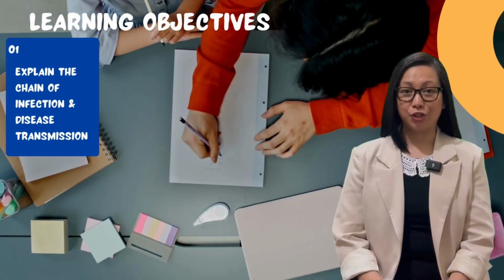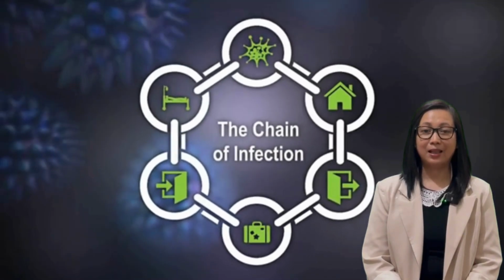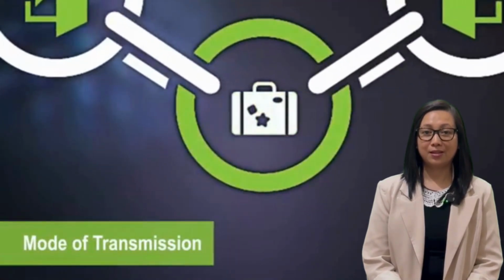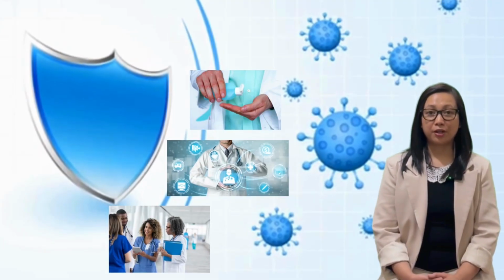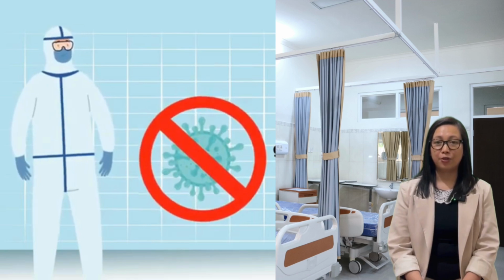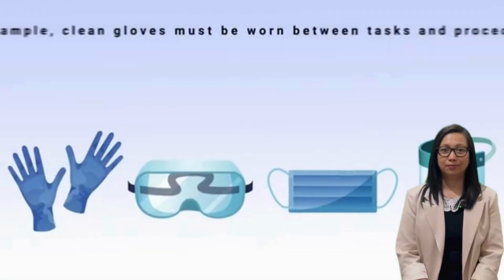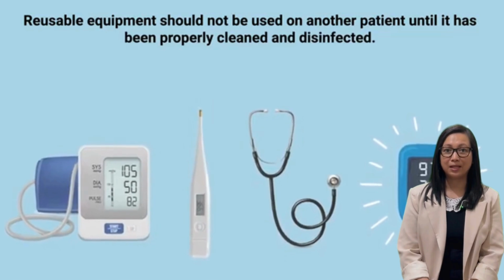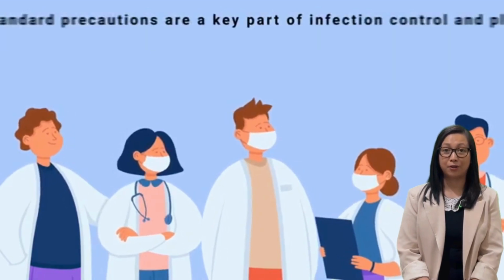Infection Control Practices Presented by Geraldine Bao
This video is about creating a culture of safety in Nursing Practice.